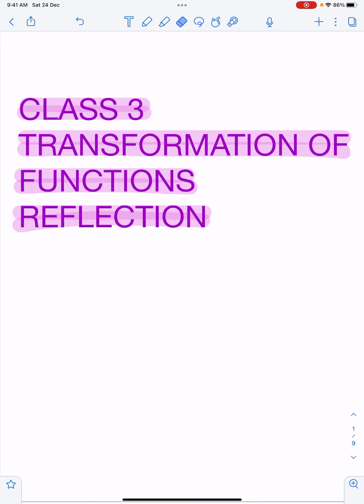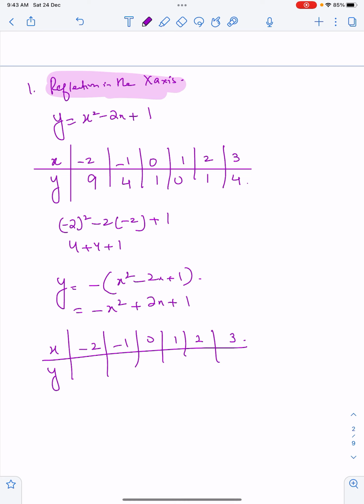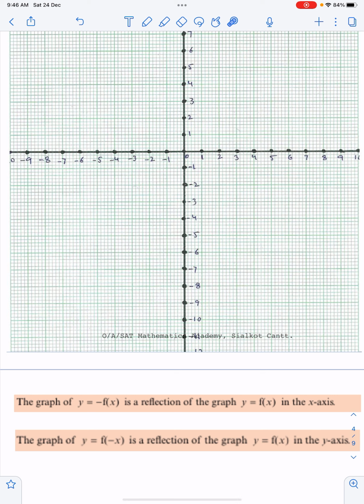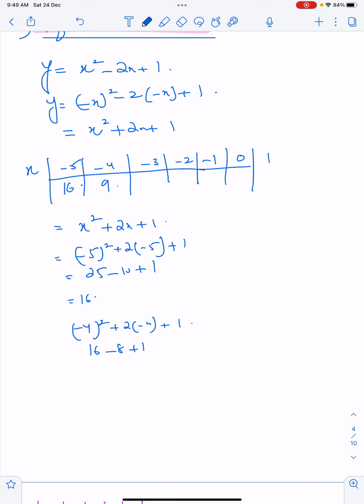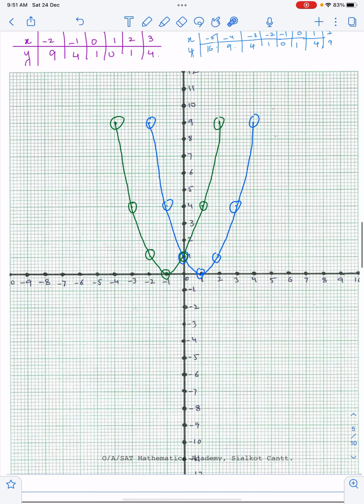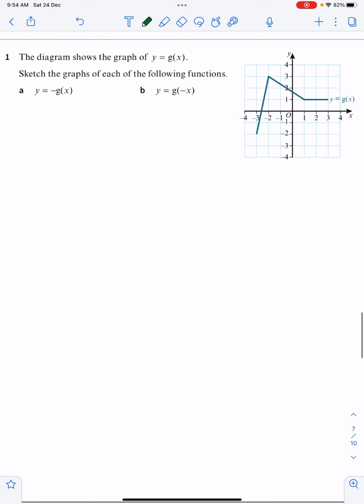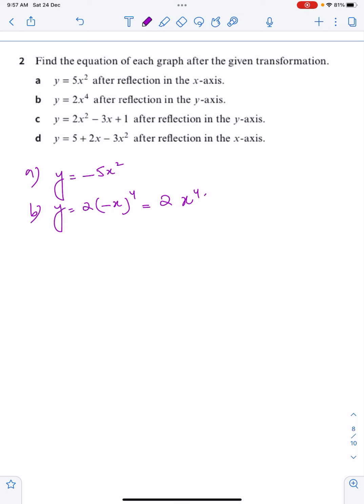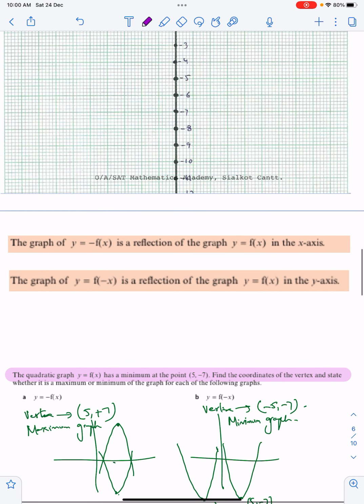Class 3 Transformation of Functions Reflection